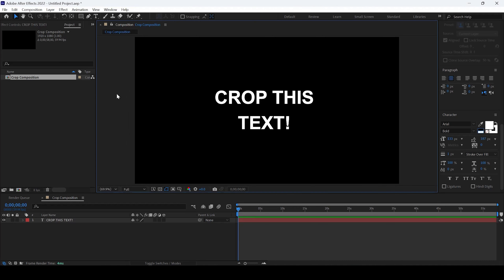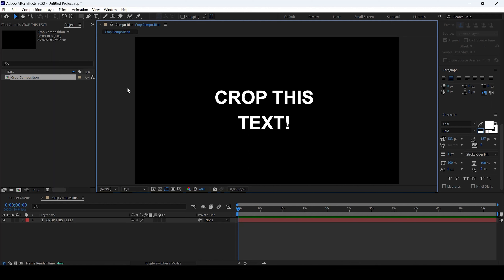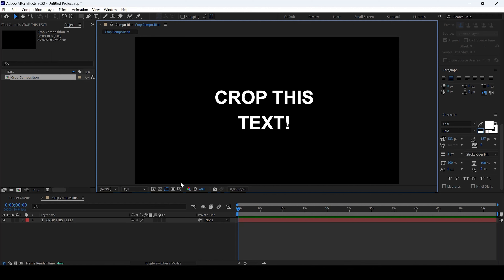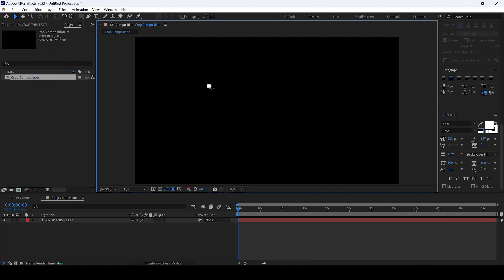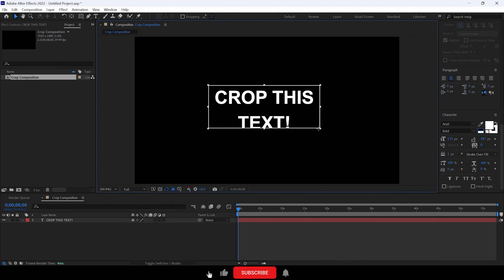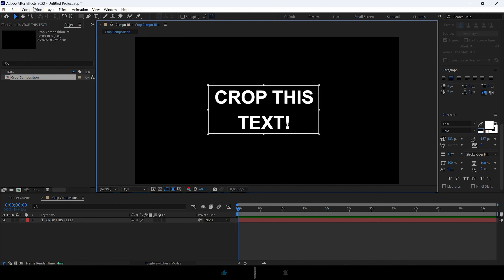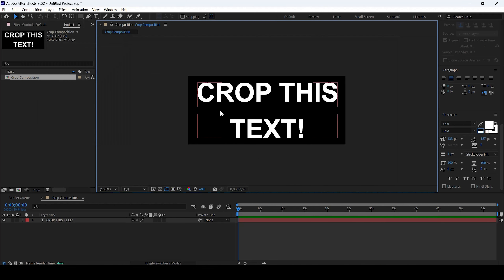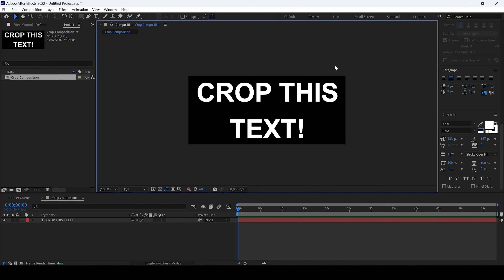Crop and Resize with Region of Interest | Adobe AE Tutorial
🔍 Dive into precision editing with our Adobe After Effects tutorial! 🎬 Learn the art of cropping your composition to a defined area known as the Region of Interest (ROI). Discover how to effortlessly crop and resize specific sections of your composition, adjusting dimensions and settings for optimal results. Follow our step-by-step guide as we navigate through the editing process, including accessing the Region of Interest and selecting custom settings.

🌟 Key Takeaways:
🔧 Learn to crop your composition with the Region of Interest technique.
🖼️ Resize and redefine composition dimensions for focused visual impact.
🚀 Streamline your editing process with easy-to-follow steps.

Ready to enhance your After Effects skills? Let's elevate your editing game together! 💡🎥 AfterEffectsTutorial VideoEditingTips AdobeAE"